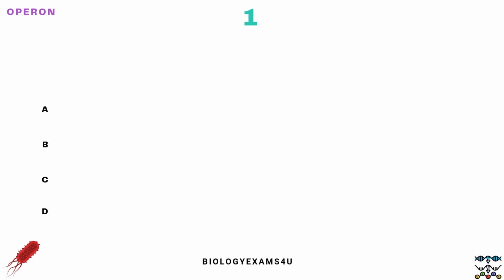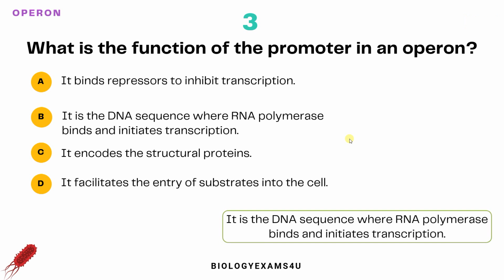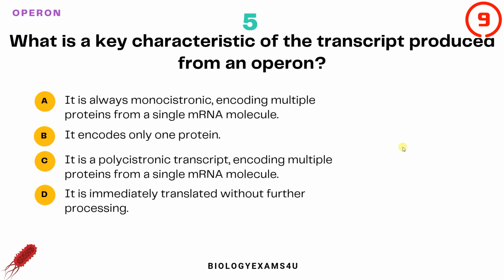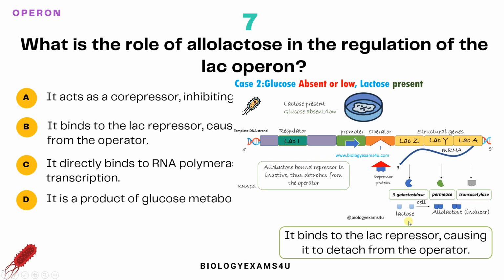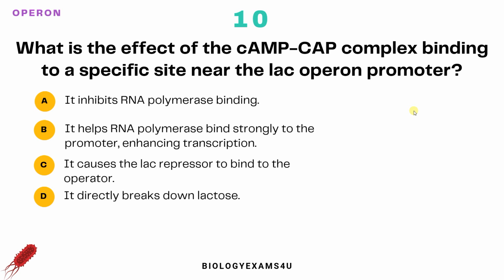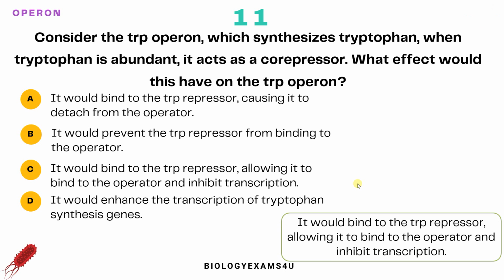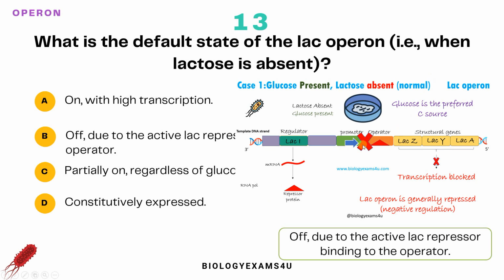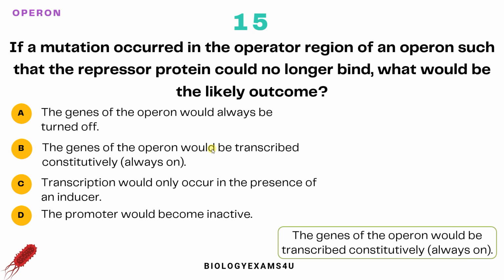Operon Concept Objective Multiple Choice Questions with Answer and Explanation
Happy Learning✌️@biologyexams4u